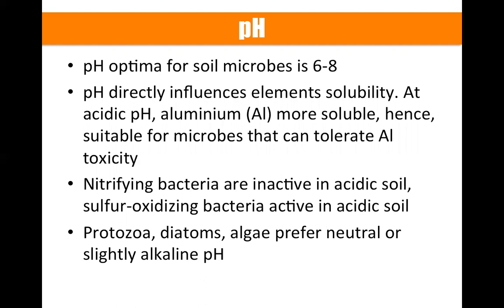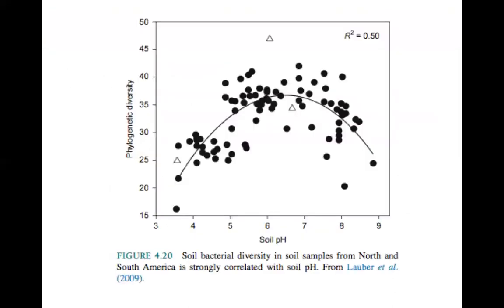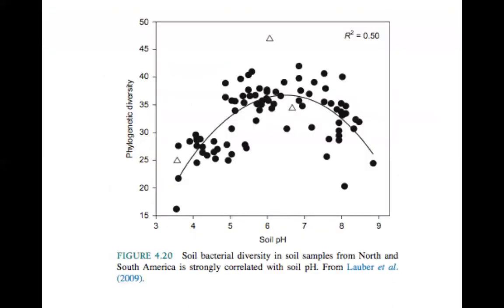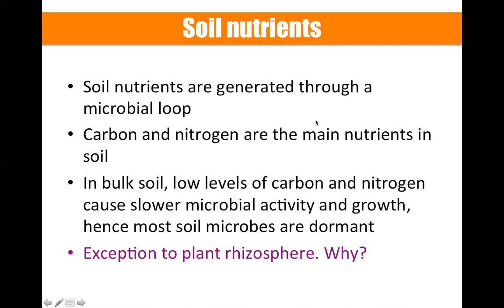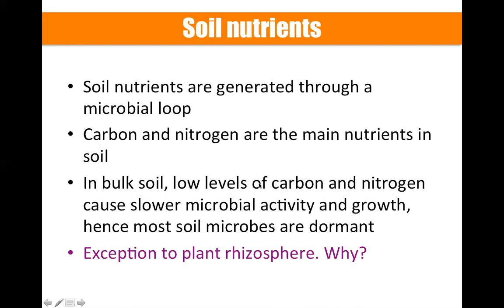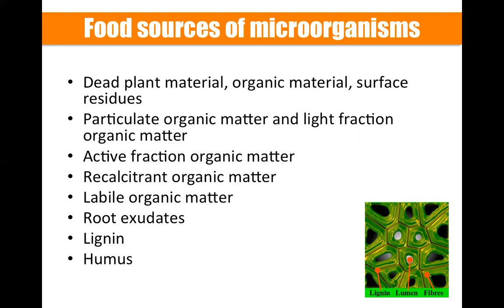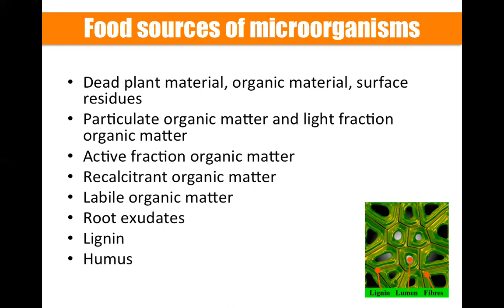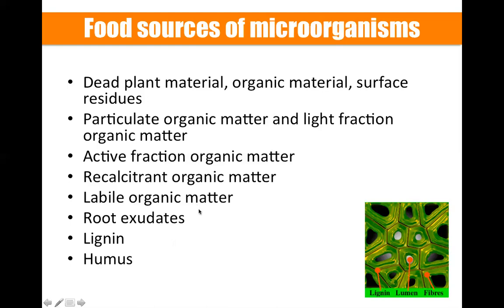Physicochemical factors affecting microbial population - Part II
BMY4305 - Soil Ecology